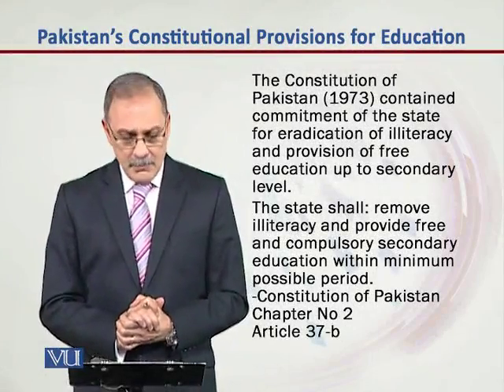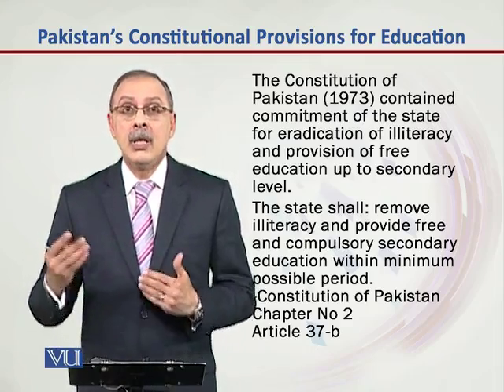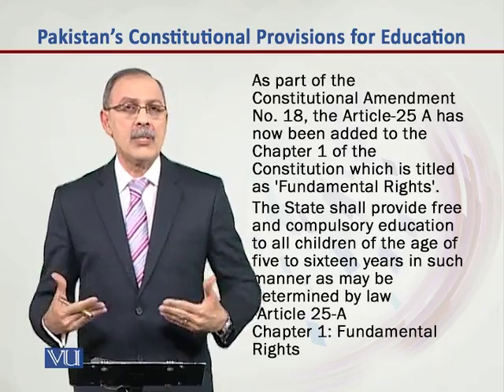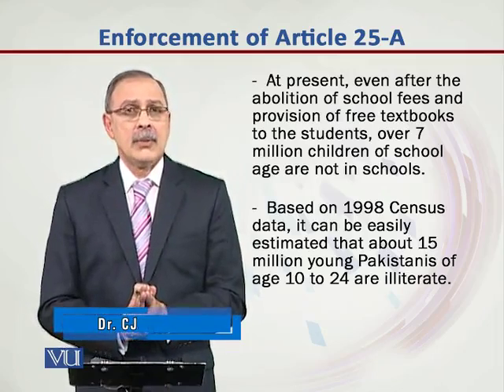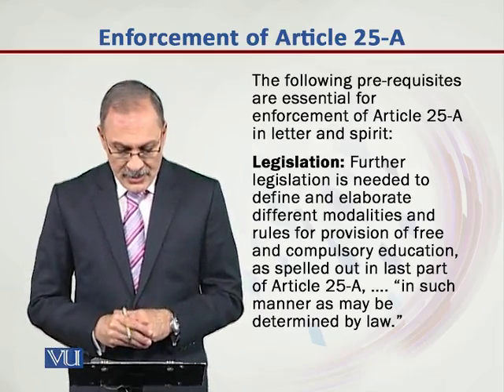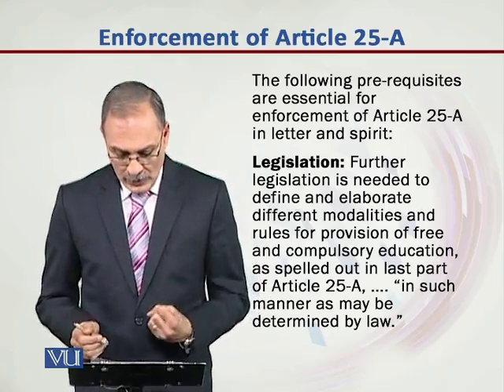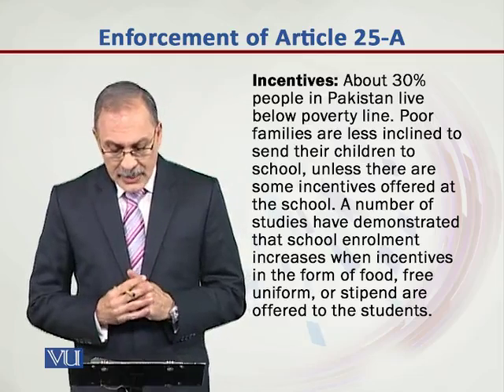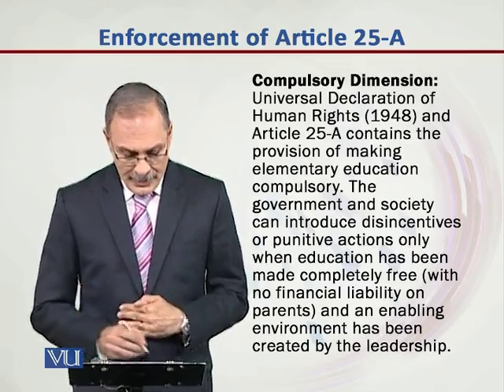EDU401_Topic004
Topic: 04